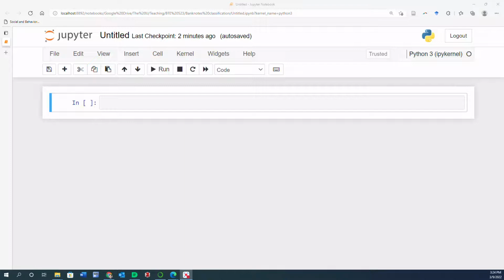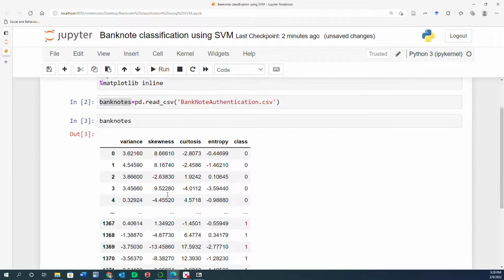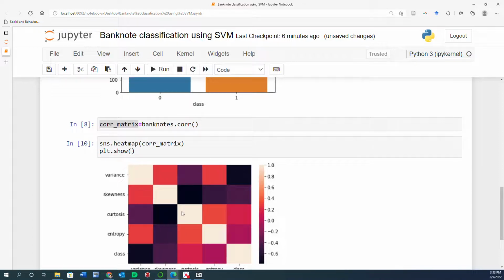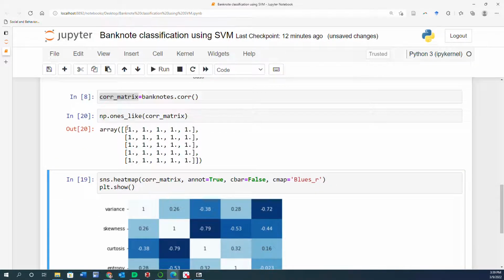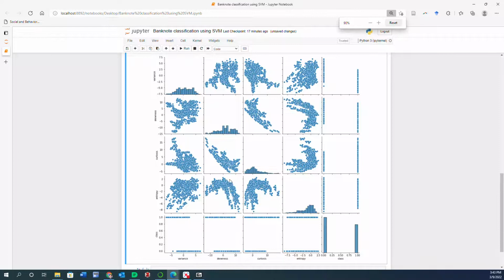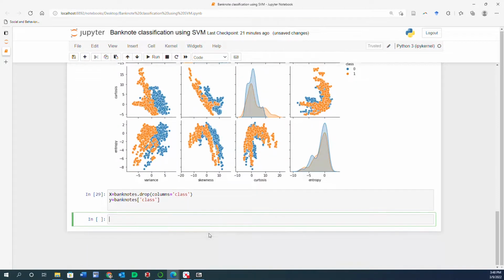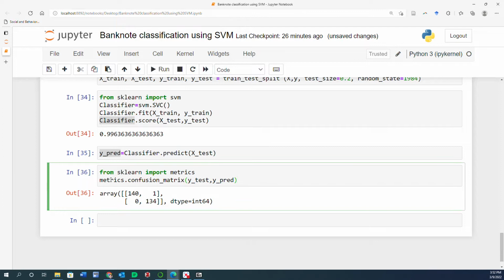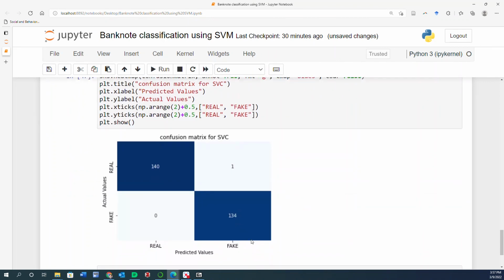Implement SVM in Python to Detect Fake Banknotes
Learn how to use SVC function in Sklearn